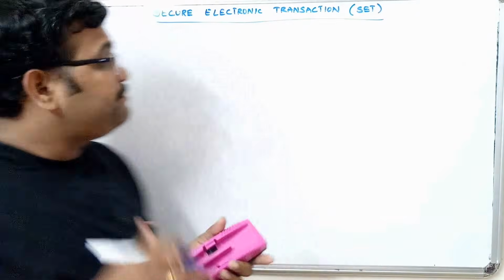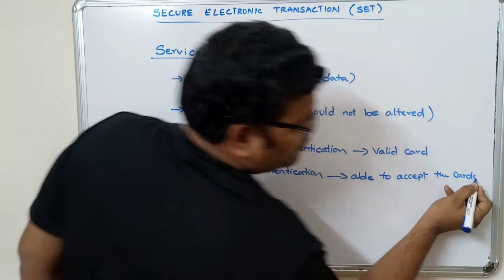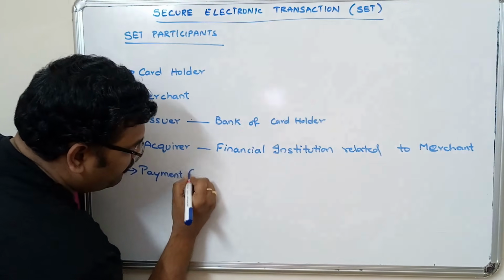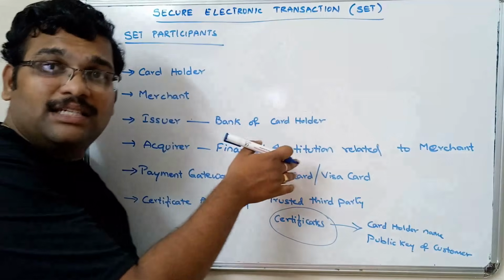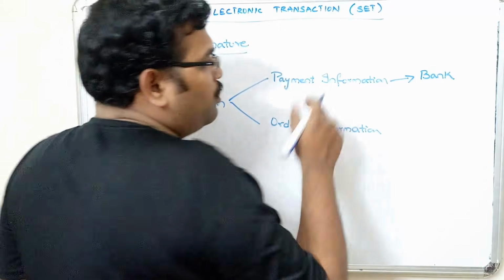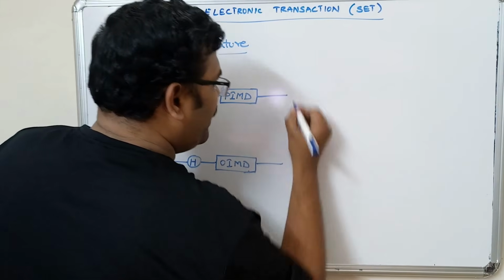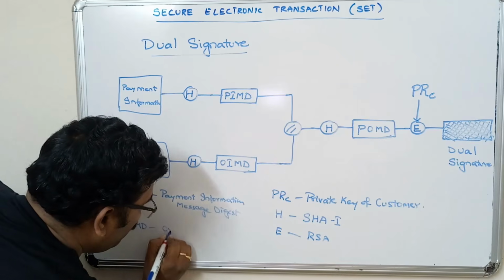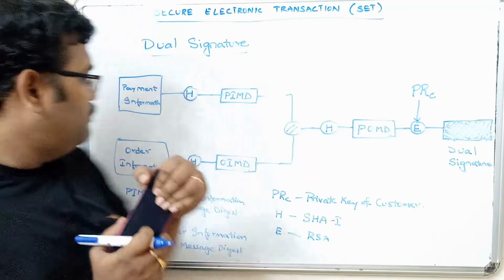28-Secure Electronic Transaction (SET) – Part 1 🔐 | Network Security & E-Commerce Protocol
SET - Secure Electronic Transaction

How the data is protected in the electronic transaction.

SET SERVICES
1.CONFIDENTIALITY
2.INTEGRITY
3.CARD HOLDER AUTHENTICATION
4.MERCHANT AUTHENTICATION

SET PARTICIPANTS
1.CARD HOLDER
2.MERCHANT
3.ISSUER
4.AQUIRER
5.CERTIFICATE AUTHORITY
6.PAYMENT GATEWAY

SET TRANSACTIONS
1.PURCHASE REQUEST
2.PAYMENT AUTHORIZATION
3.PAYMENT CAPTURE.